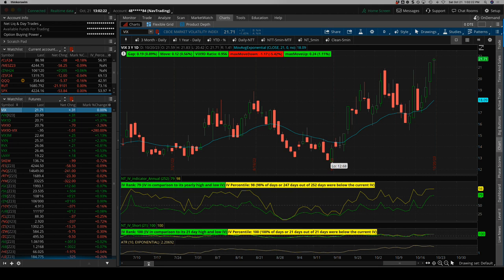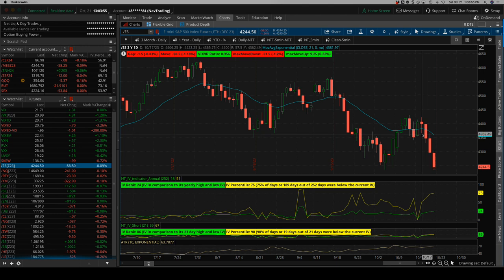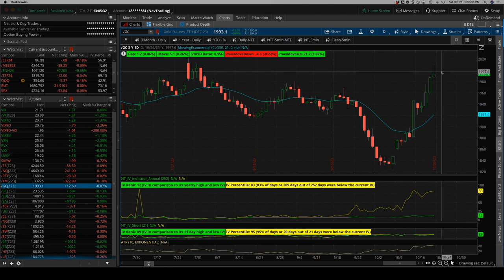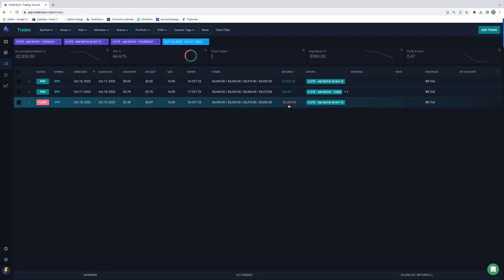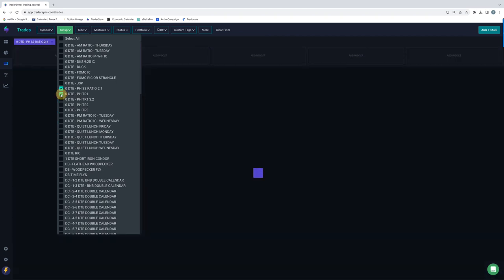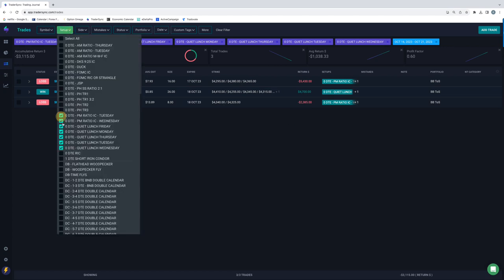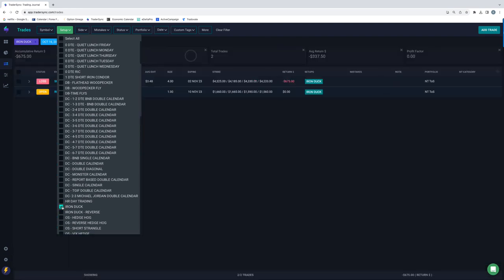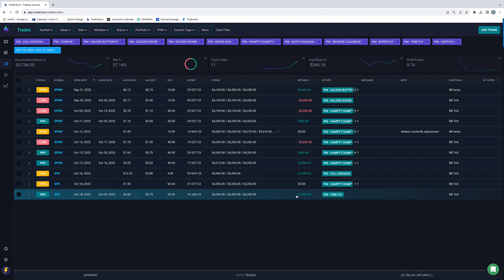Weekly Update: 10-21-23